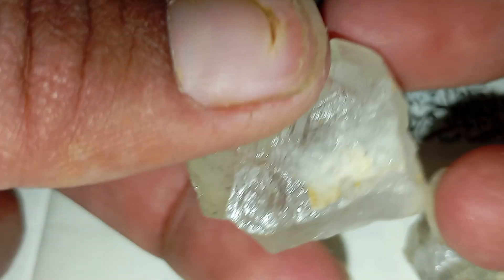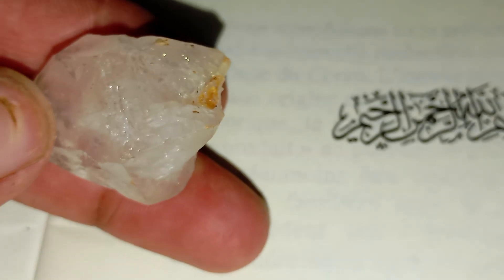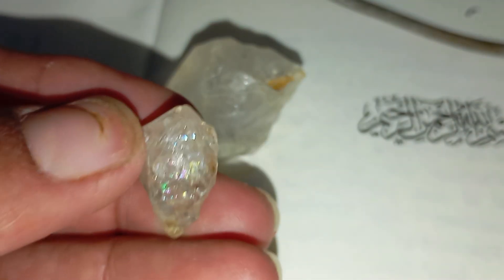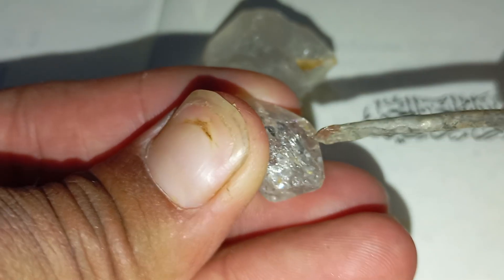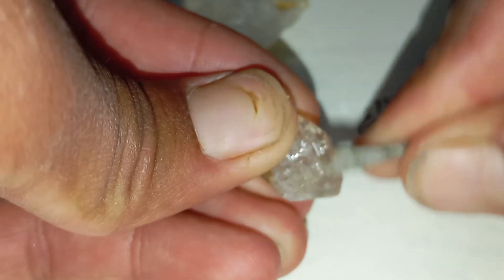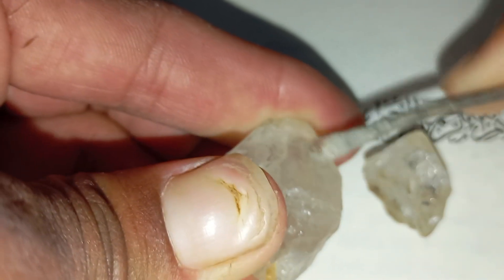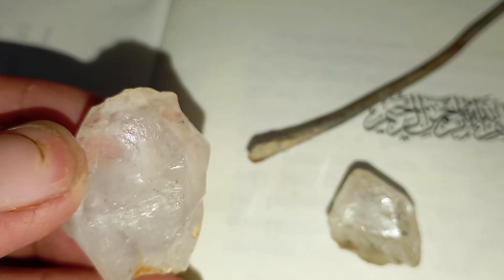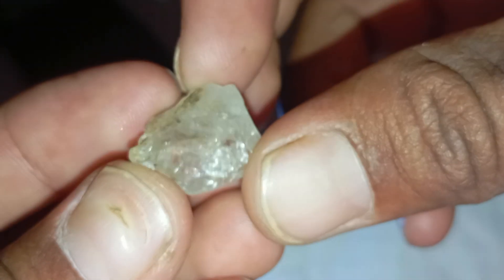How to Detect Real Rough Diamonds with Just a Scratch Test at Home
?How to detect real rough diamonds at home using only a simple scratch test!
In this video, you’ll learn how to identify genuine rough diamonds using nothing but a metal tool or nail. We’ll show you how real diamonds behave under pressure — and how fake stones fail the test.

Watch step by step as we demonstrate:

How to perform the scratch test safely and correctly

How to spot the difference between real rough diamonds and fake stones

Why only a real diamond can scratch glass or metal

What to look for in natural rough diamonds before testing

This simple test can help you uncover hidden treasures right in your own collection.
💎 Only a real diamond can survive this scratch test!